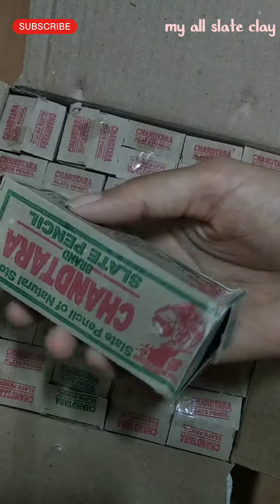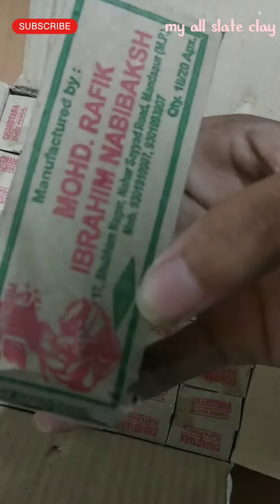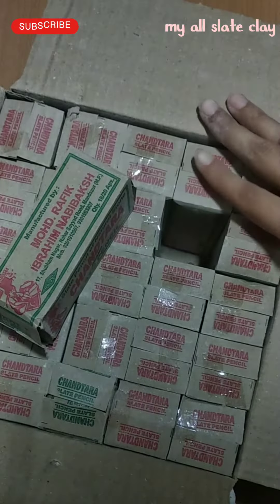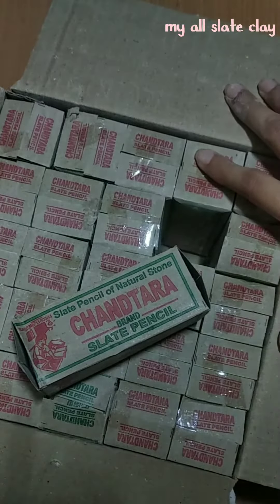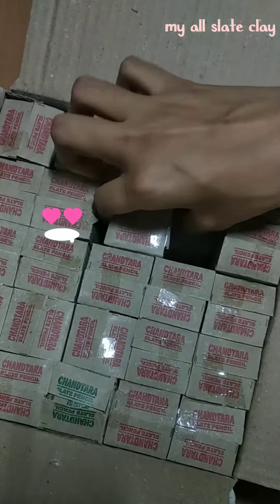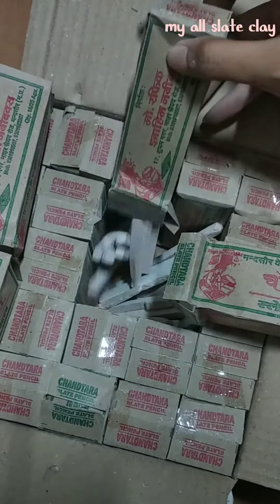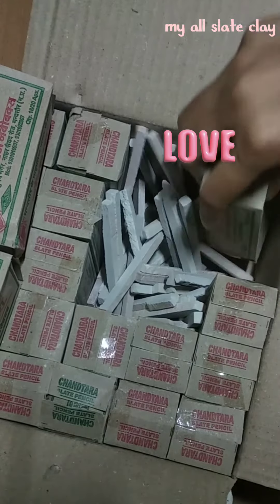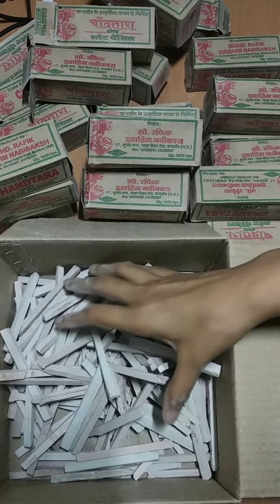part-3 Chand tara review ✌🏻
Chand tara slate pencil review